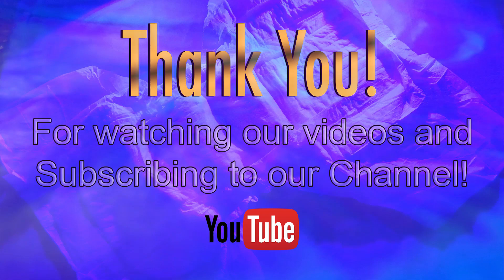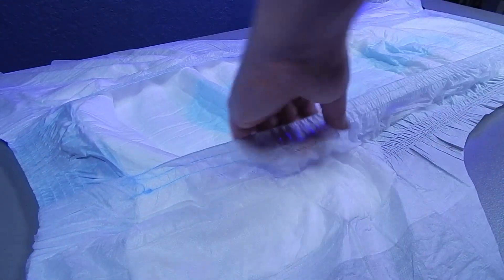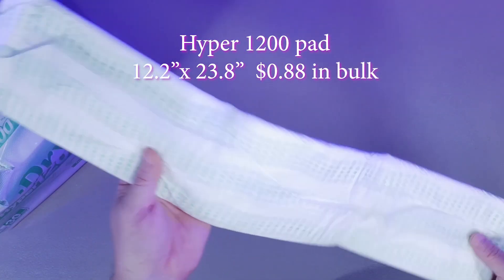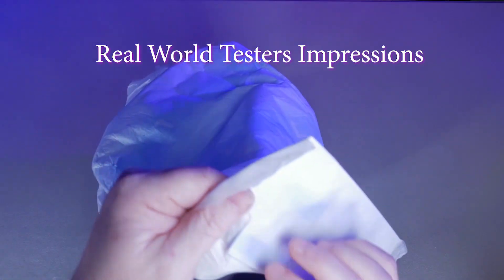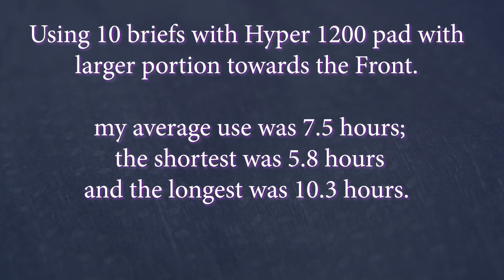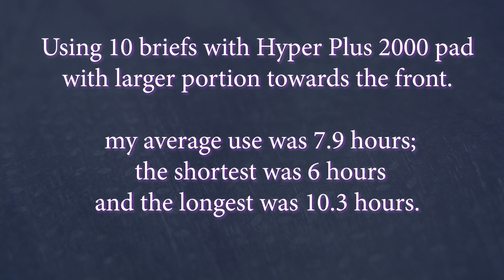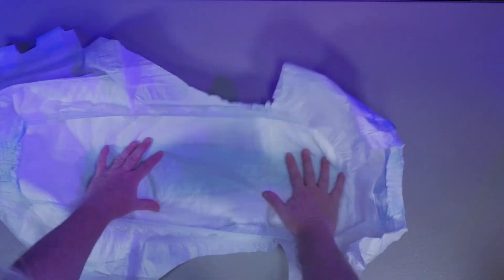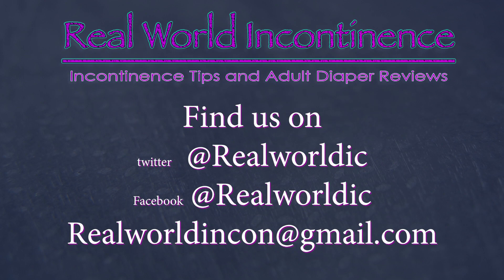Real Quick Review Ep4 LivDry™ Premium brief two-part system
Premium Brief

Hyper 1200 absorbent pad

Hyper Plus 2000 pad

Find how this and many more products compare on our site!
You can also sponsor part of the production costs and help us continue to make videos using PayPal.

We have partnered with some the VERY BEST online retailers so you can find the right products for your needs!

Using our links helps us create these videos so please consider using the links if you want to try this product!